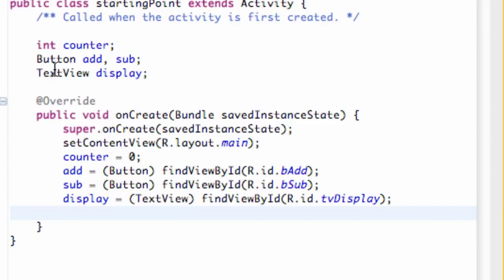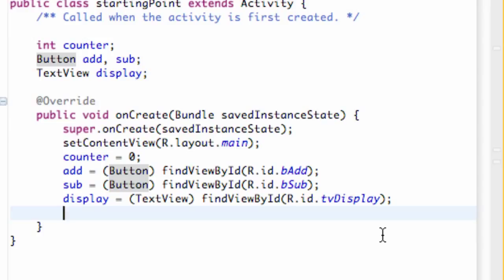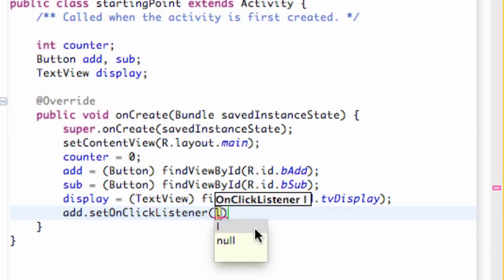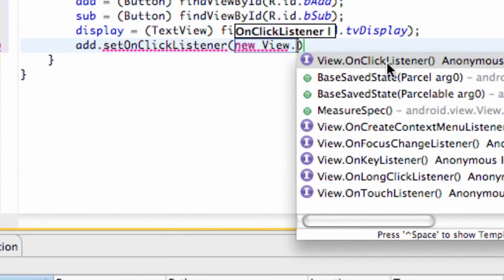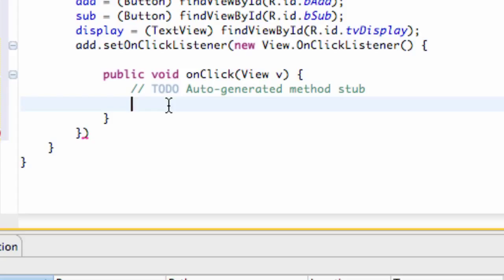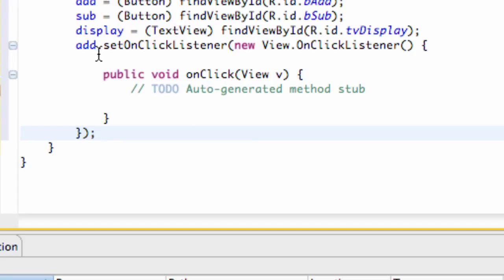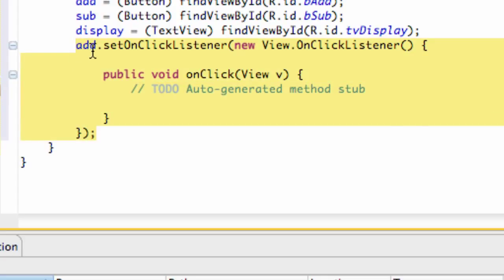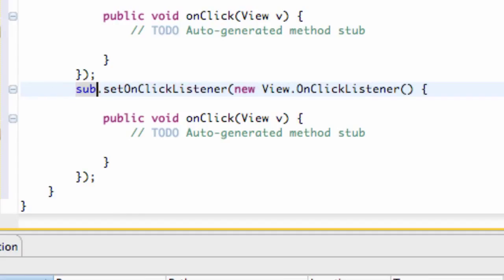Android Application Development Tutorial 9 Set up a Button with OnClickListener